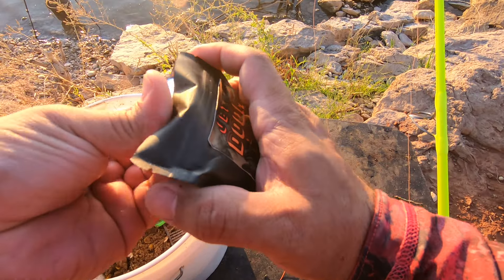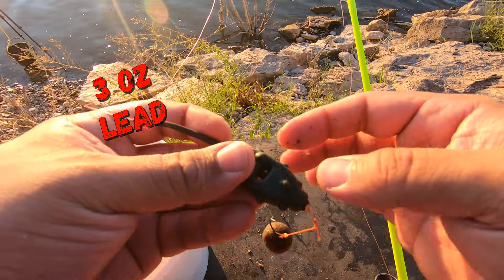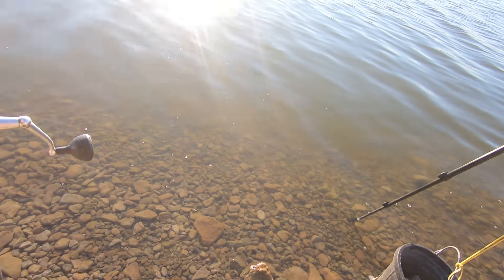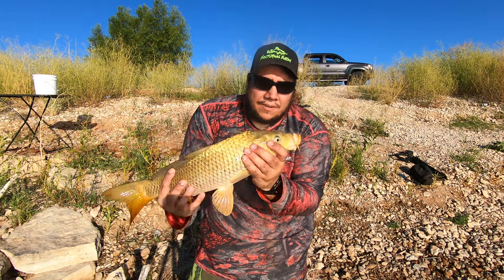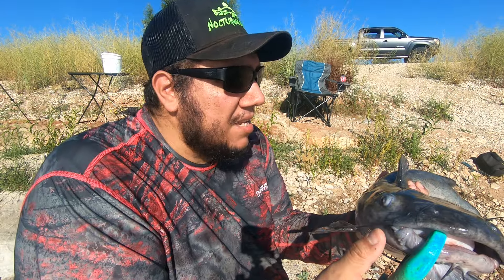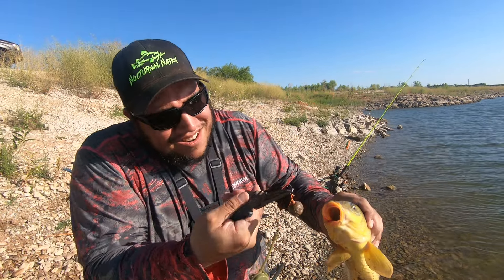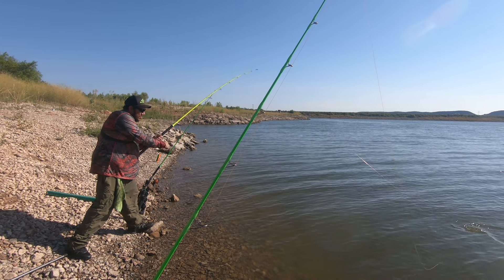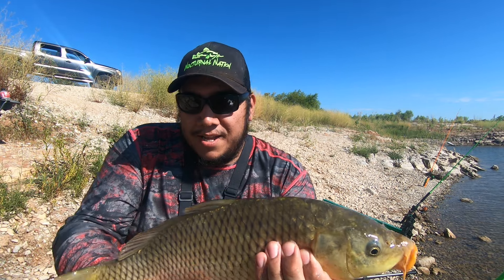Summer Morning Fishing With Packbait and Boilies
Using Packbait, Boiles To Catch Catfish and Carp